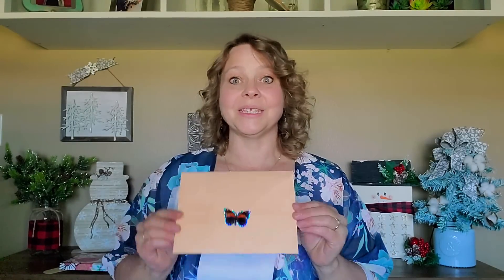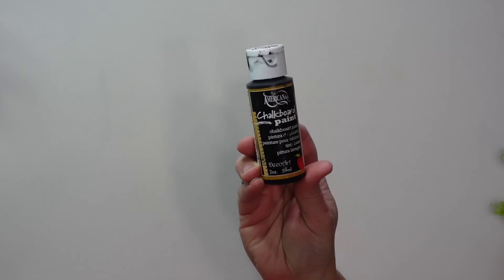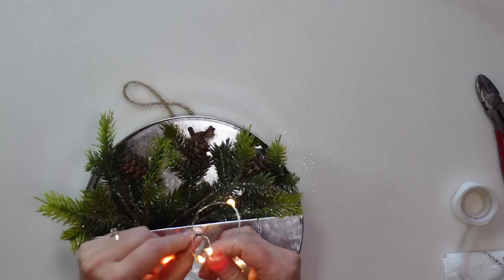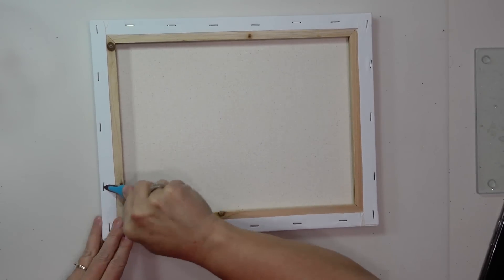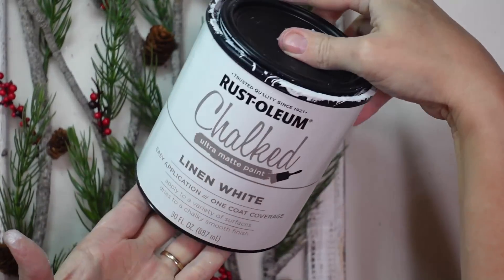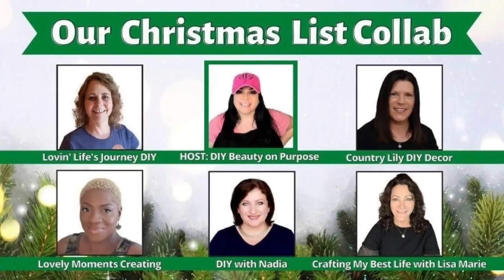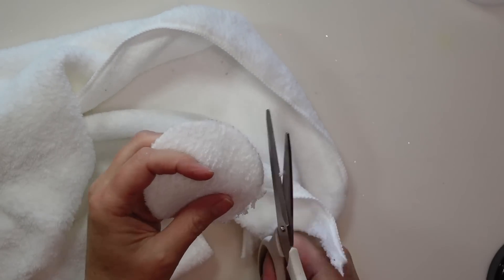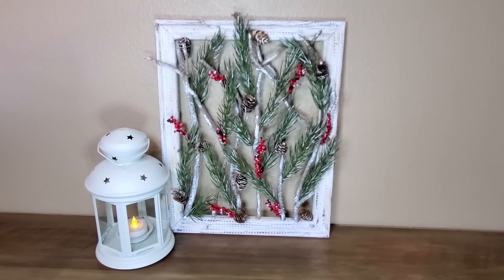NEW Dollar Tree Christmas in July DIYs - Christmas List DIY Challenge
For this Christmas in July DIY challenge I received a list of items from one of my YouTube friends that I had to use to make my DIYs!  Watch to see what's on my list and what I came up with.